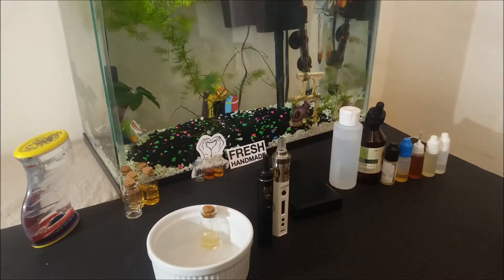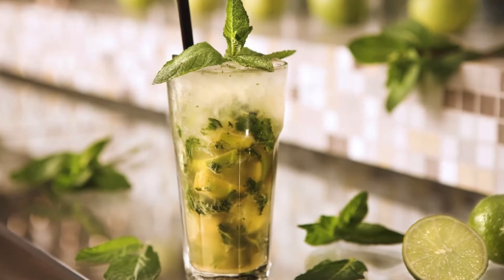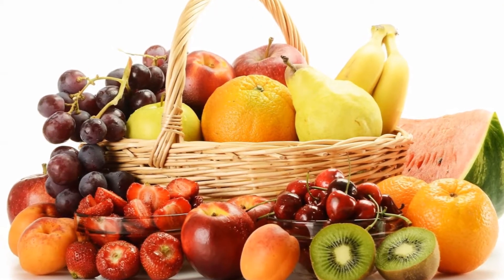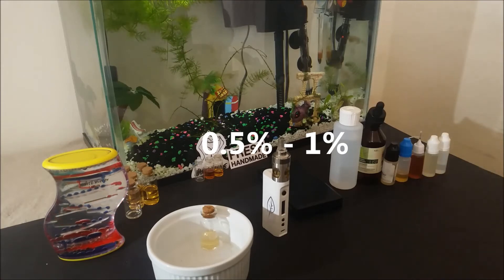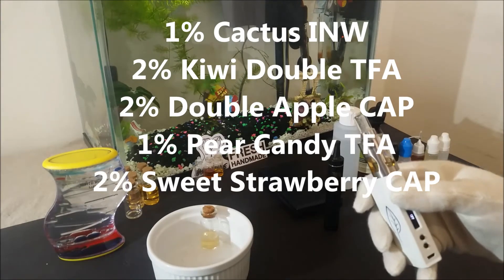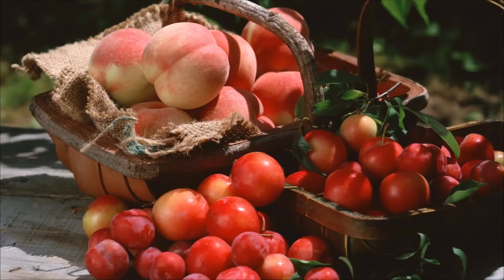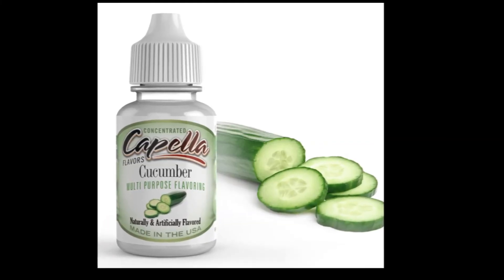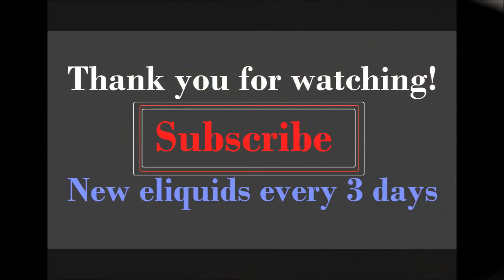Inawera – Cactus Review + Quick Fruit Recipe 60%VG (DIY Eliquid Cactus or Kaktus INW Flavor Review)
Inawera – Cactus Review + Quick Fruit Recipe

For recipes and notes our subreddit.